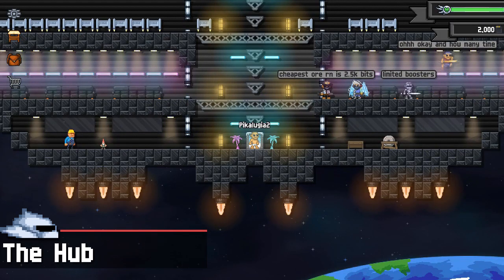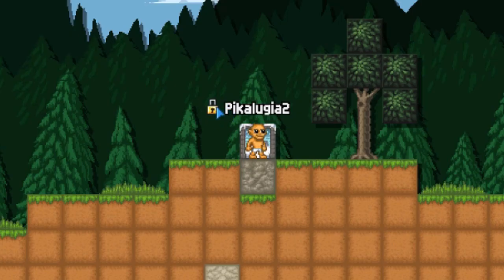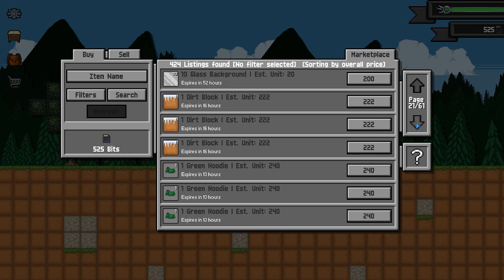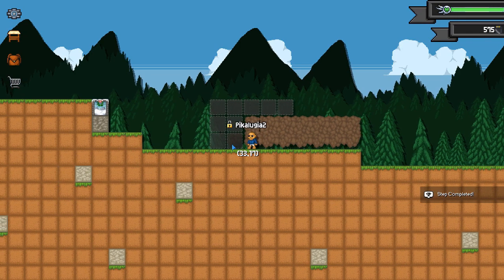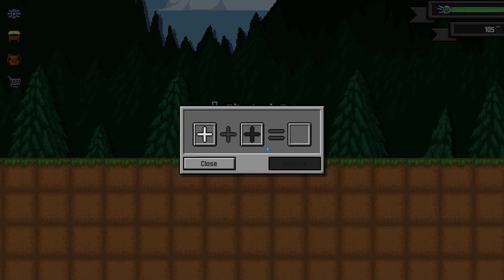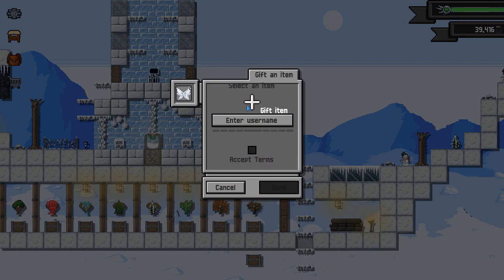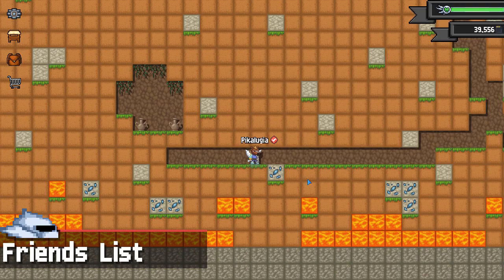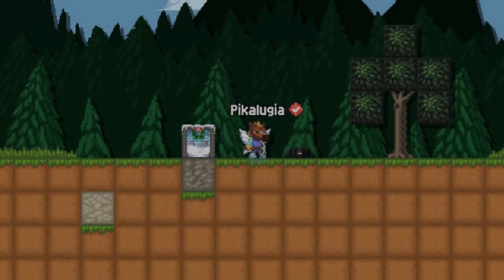BEGINNER'S GUIDE to Pixel Planet *How to Start Off!*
➤Timestamps:
00:12 - Introduction
00:20 - The Hub
00:54 - What are Bits?
01:11 - Claiming a Planet
01:56 - The Shop
02:27 - How to get Bits
03:04 - Marketplace
04:09 - Quests
05:11 - Farming
05:30 - Crafting
06:46 - Grinding
07:28 - Gifting
08:30 - Useful Items (Pickaxe/Wings)
09:37 - Friends List
10:11 - Pixel Pass

↪ Growtopia Main World: PIKALUGIA
↪ Pixel Worlds Main World: PIKALUGIA